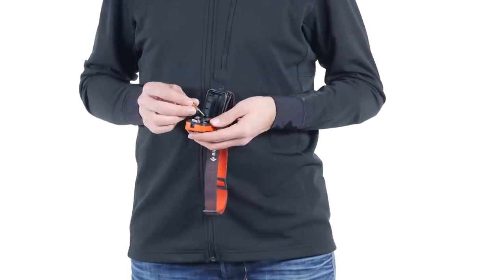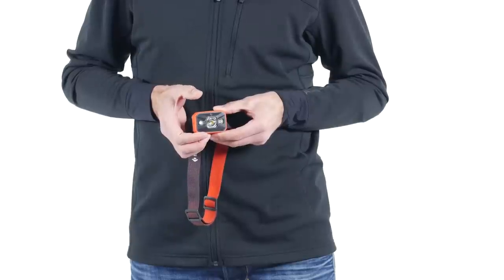Storm Headlamp — Brightness Memory